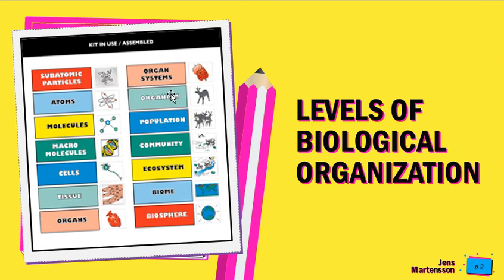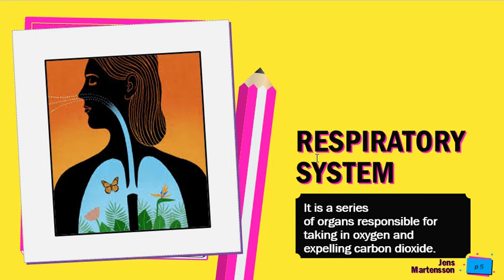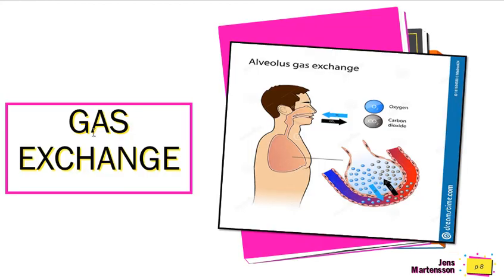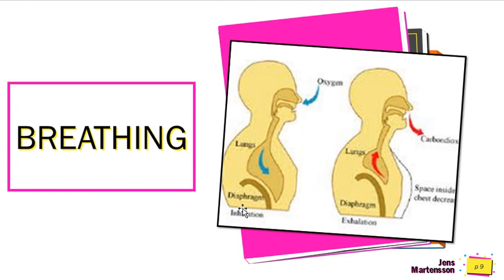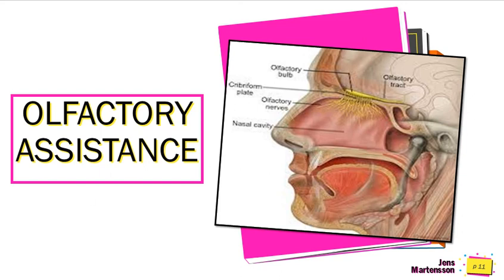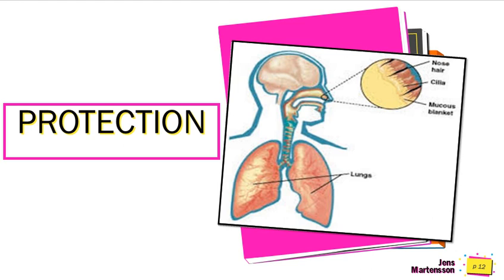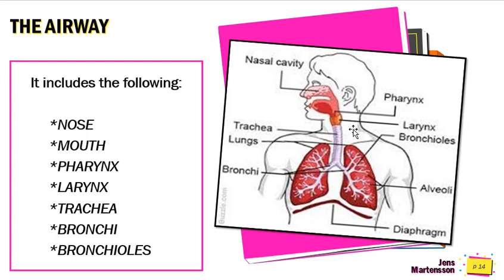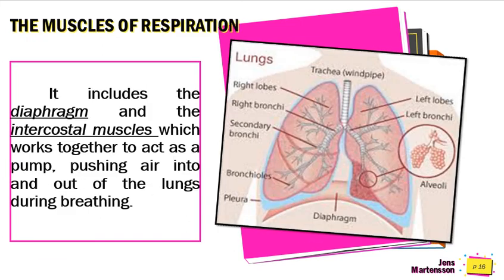SCIENCE 9 THE RESPIRATORY SYTEM